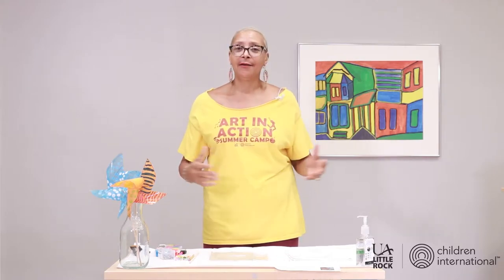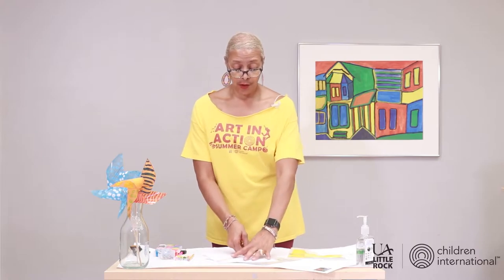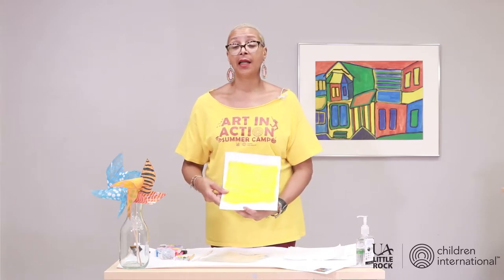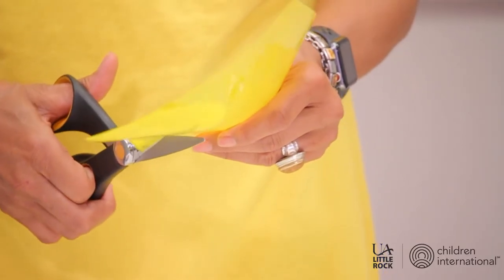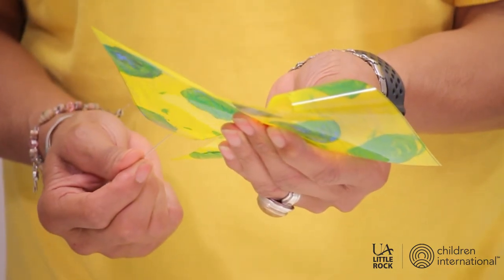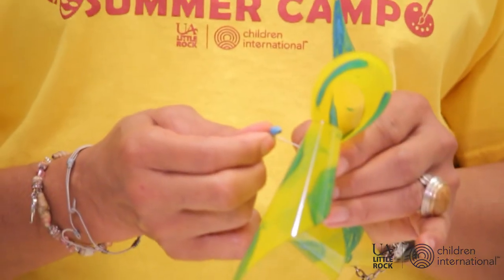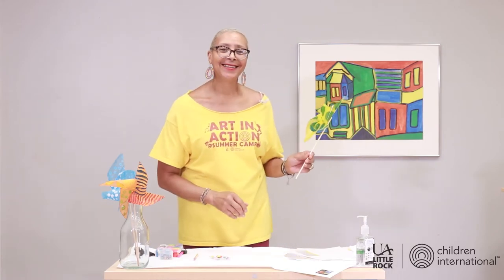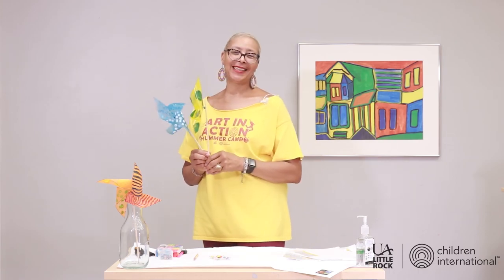Creative Fridays - Pin Wheels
CONNECT WITH UA LITTLE ROCK CHILDREN INTERNATIONAL!